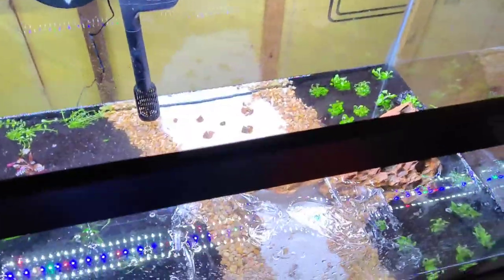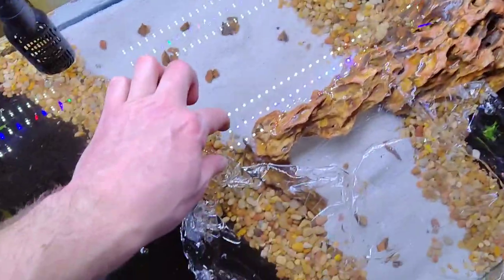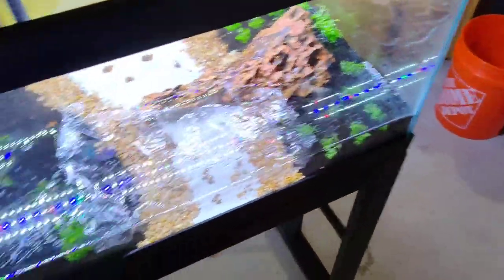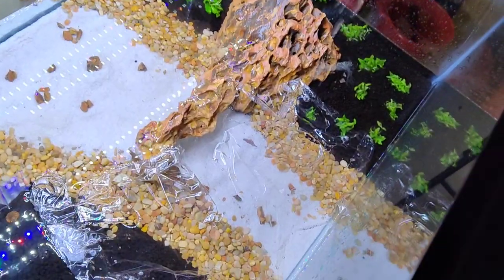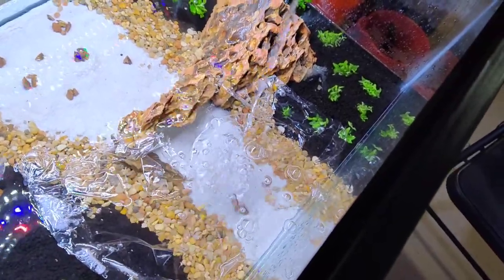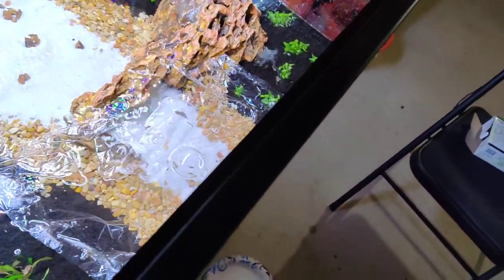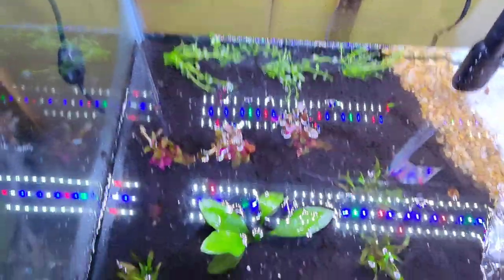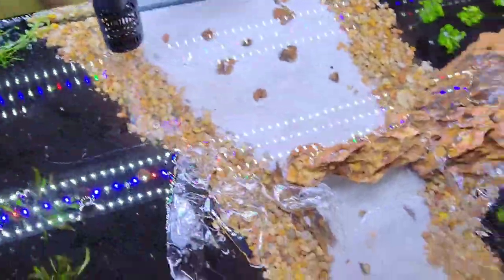Aquascaping Flooding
Advice on how to flood your aquascapes with out uprooting your plants